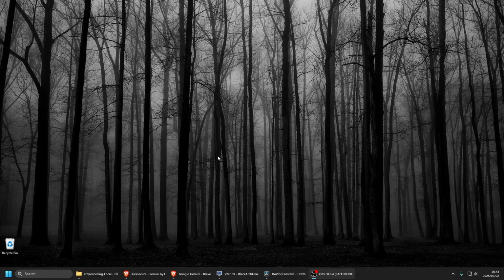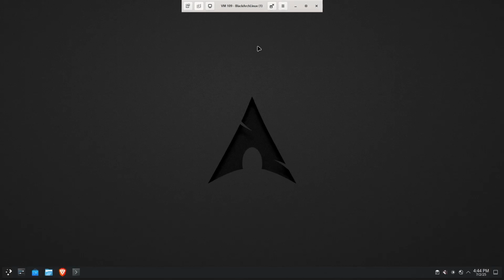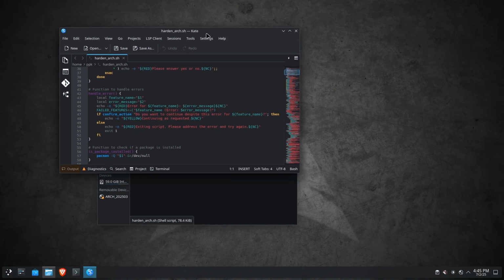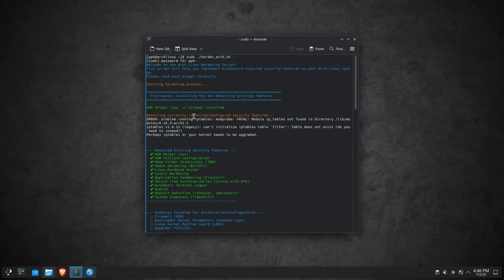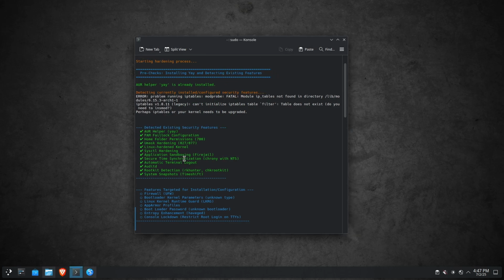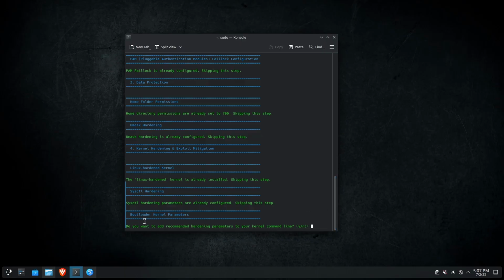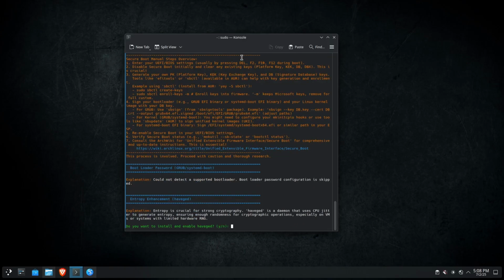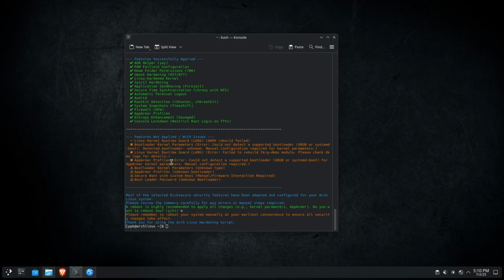Ultimate Arch Linux Security: Kicksecure Settings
Discover the ultimate guide to securing your Arch Linux installation using Kicksecure principles! This video walks you through essential hardening steps, including PAM fail lock, folder permissions, AppArmor, and more. Learn how to apply these crucial security settings to protect your Arch Linux system effectively, even with a custom script.

00:00 Intro
02:10 Run Script